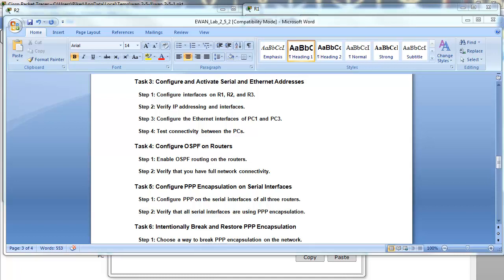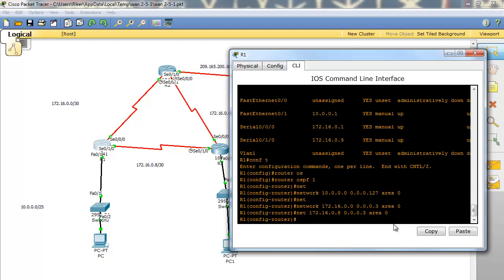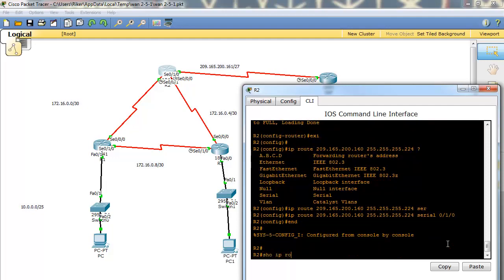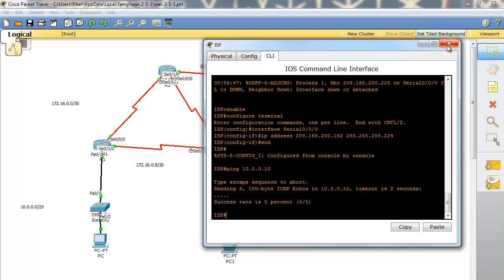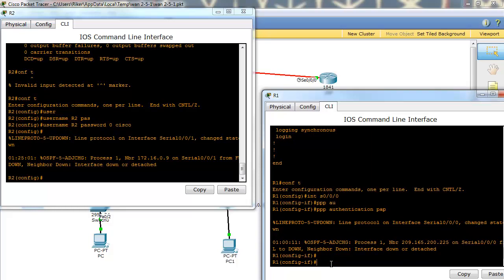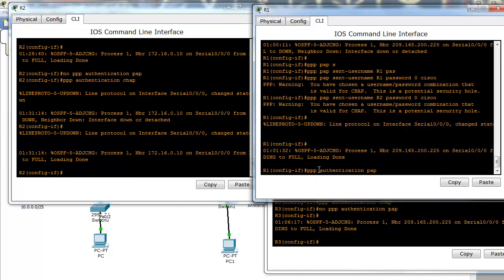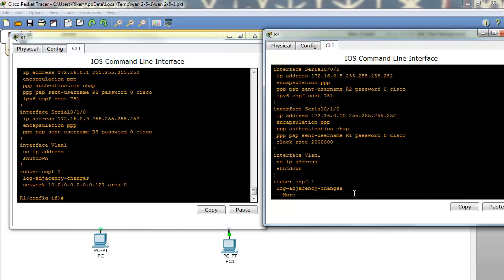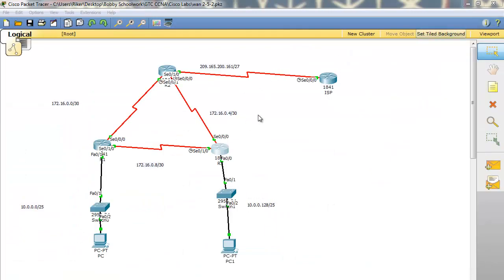PPP challenge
The lab has you go from PAP auth to CHAP, I explain why you need setup things and do some minor Tshoot to get it to work.